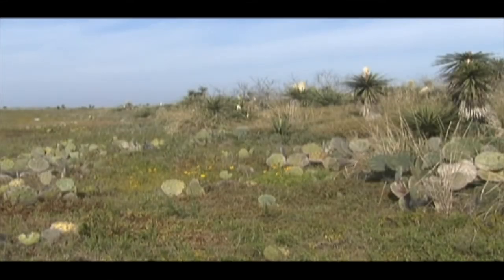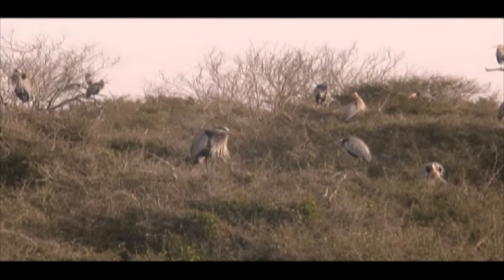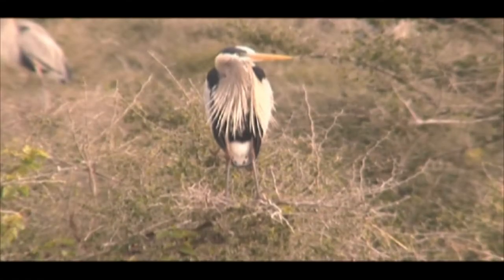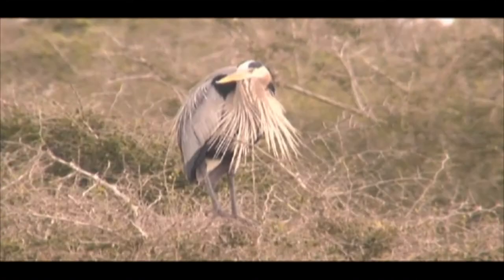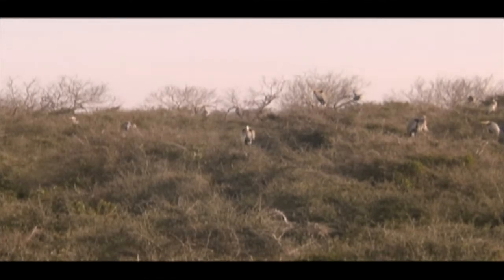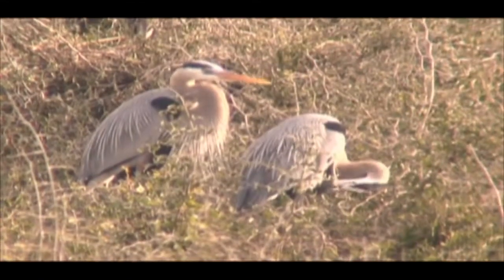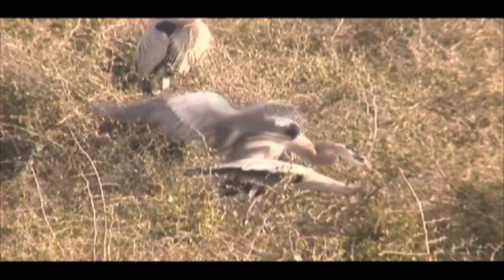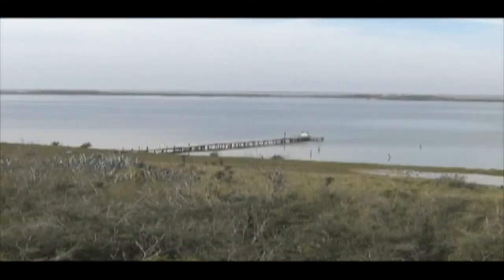Great Blue Heron Males Stake Out Territory and Await Females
Green Island.  Great Blue Herons arrive to nest on Green Island.